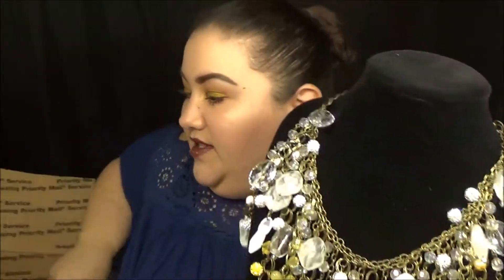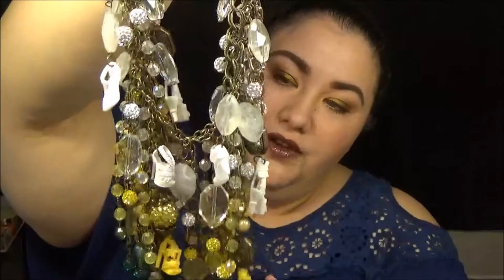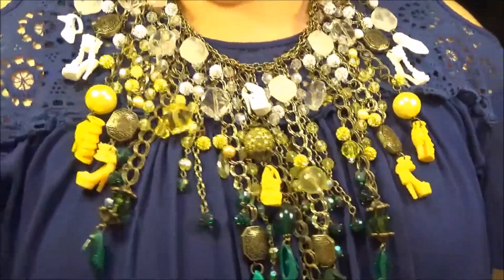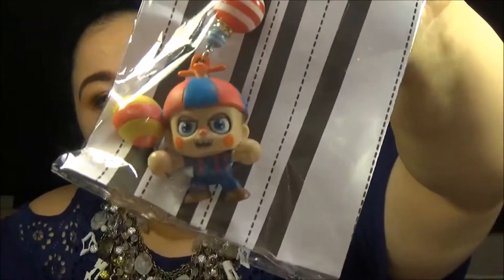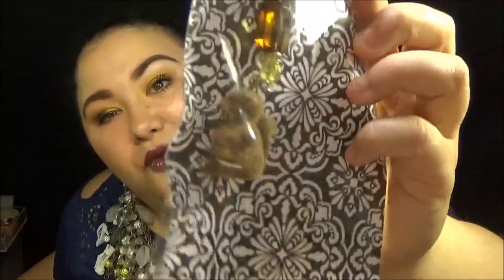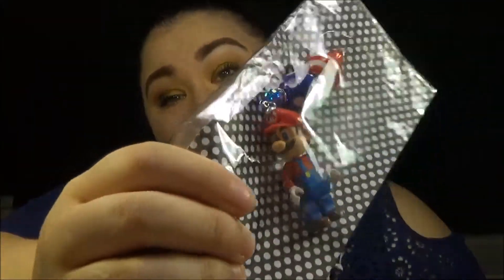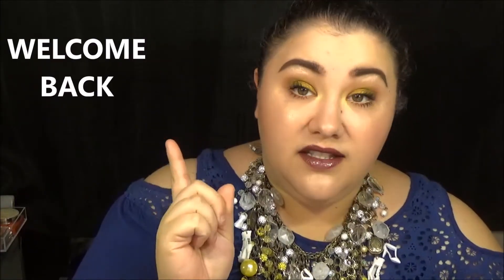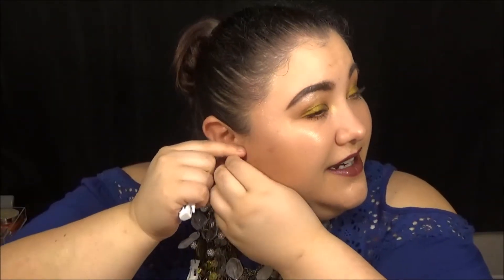SHOCKVALUES.NET REVIEW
BE SURE TO WATCH THIS VIDEO UNTIL THE VERY END!!!
I received these products for free in exchange for an honest review. Thank you so much, Matthew!!!